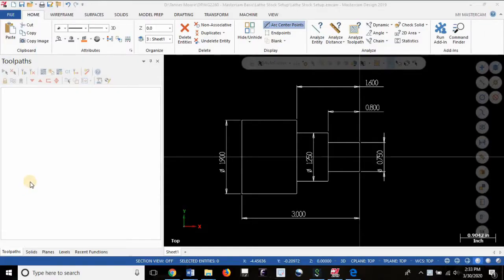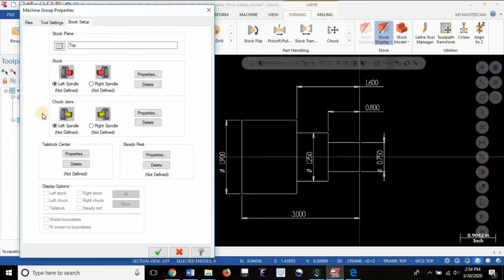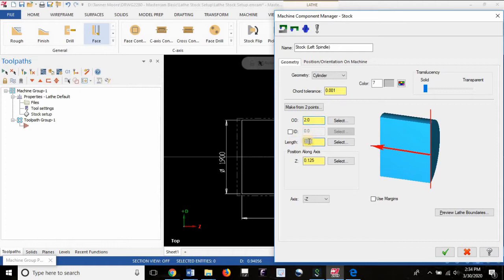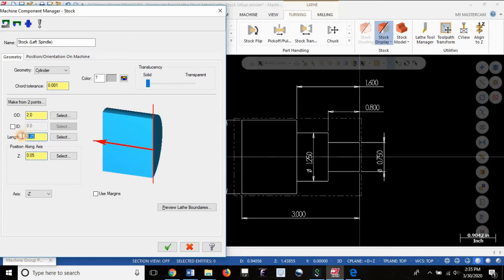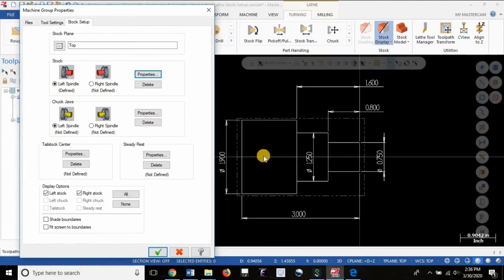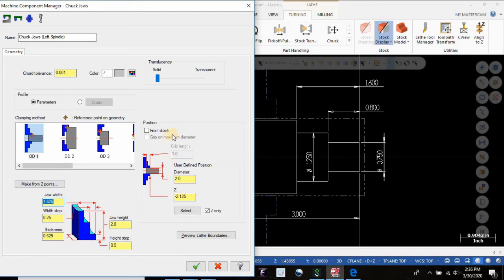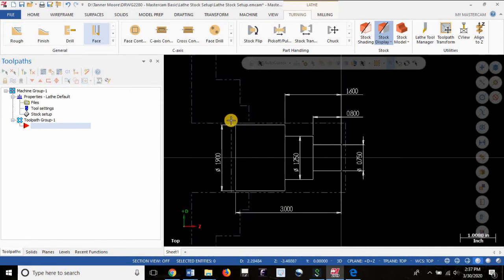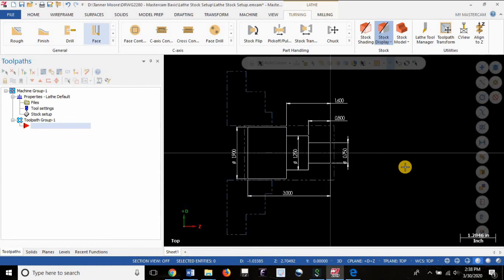Mastercam - Lathe Stock Setup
You must set your rough stock size before applying any toolpaths in Mastercam. This is a brief look at how to do that.

Although this menu contains many more detailed controls, the information in this video is enough to produce a good program.